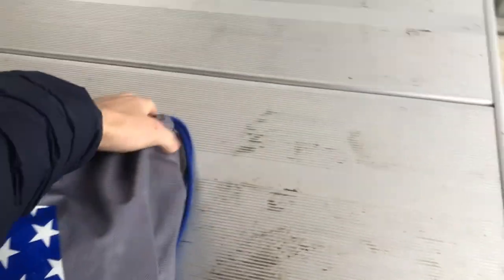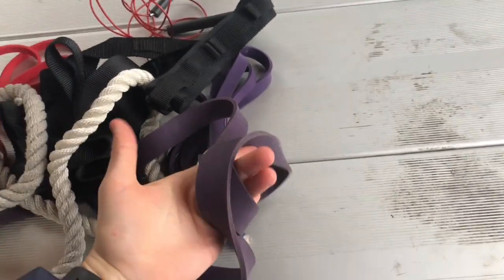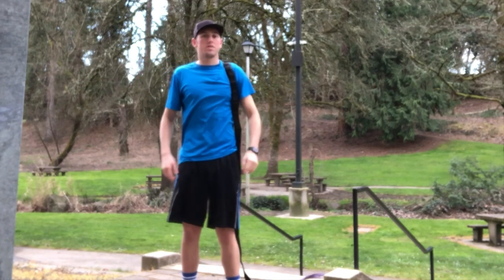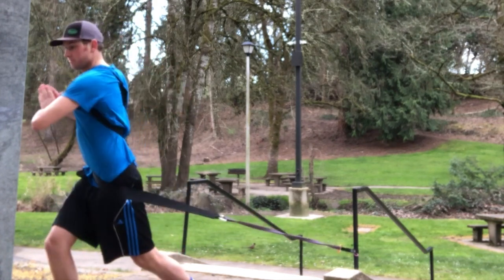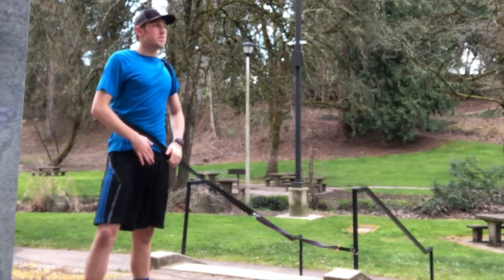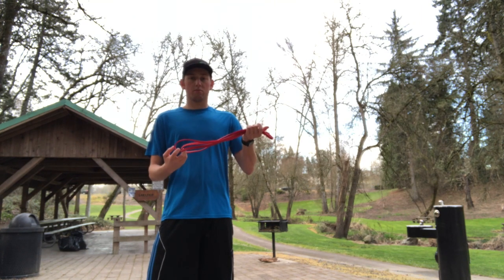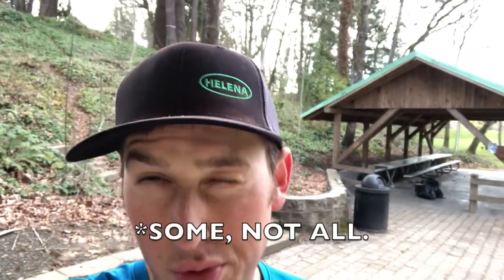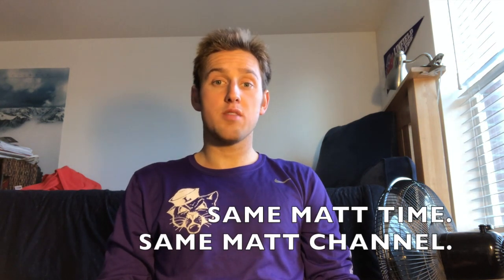Staying Well Against COVID-19: Mini-Vlog Episode 21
As the world experiences the severe COVID-19 (coronavirus) pandemic, Matt Lemire gives a glimpse into his day during the worldwide "shutdown" as he maintains a little physical activity and takes advantage of the time off from school to get work done and accomplish other life priorities.